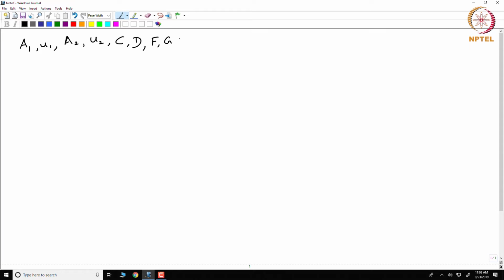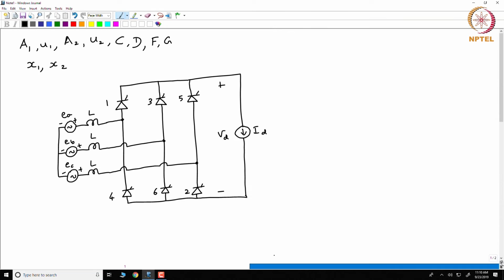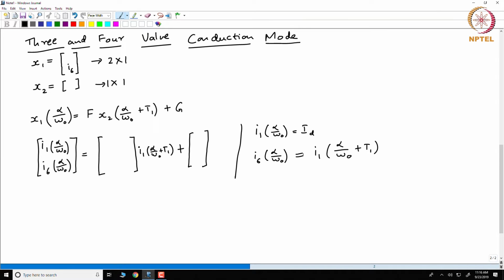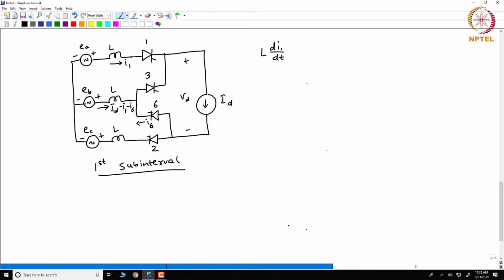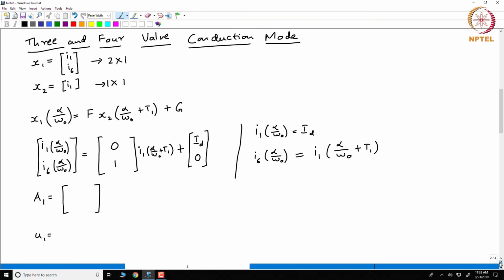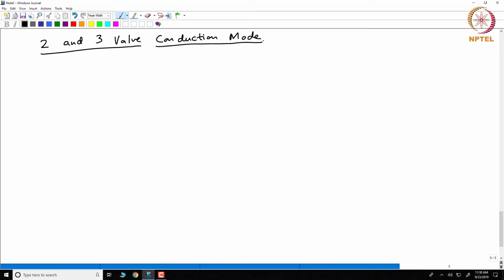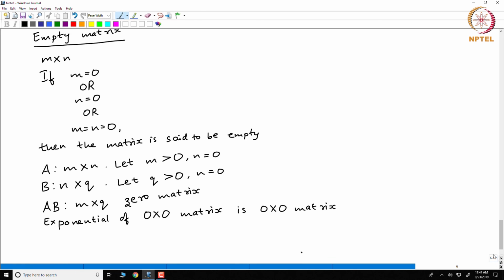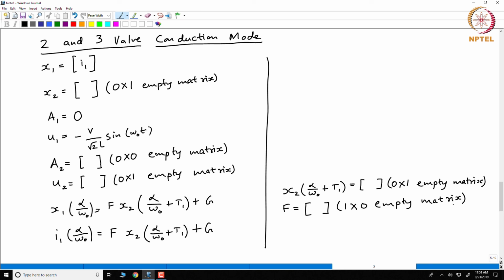Lecture 39-Steady state analysis of a general LCC: Application to 6 pulse LCC